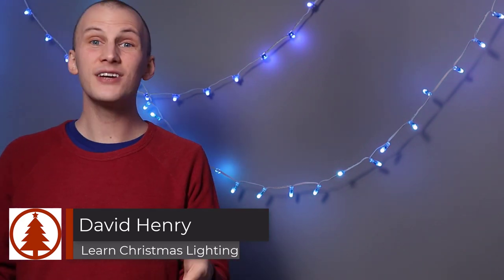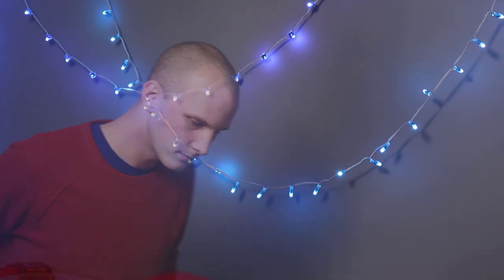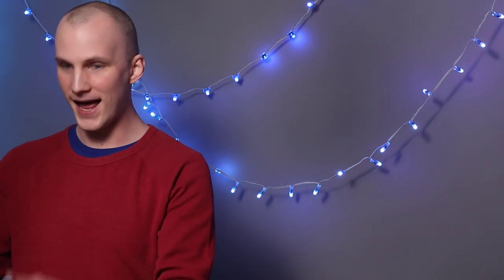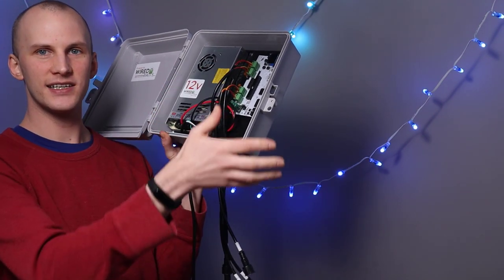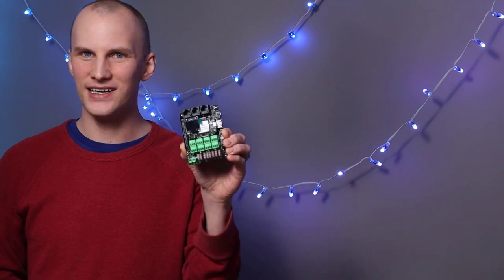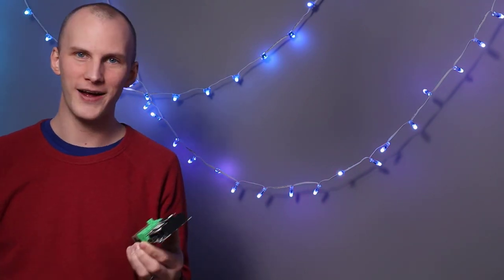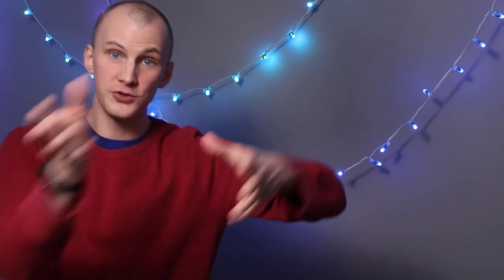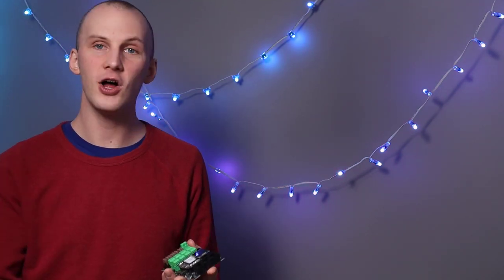What Types of Christmas Light Controllers are there? Which one is right for me?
When you look at Christmas lighting pixel controllers, today you see more options than ever before.  In this video, David shows us how they are different, and how to choose the right type for YOUR needs!

0:00- Introduction
0:32- Types of Controllers
3:02- What To Consider
4:27- Data
7:47- Closing